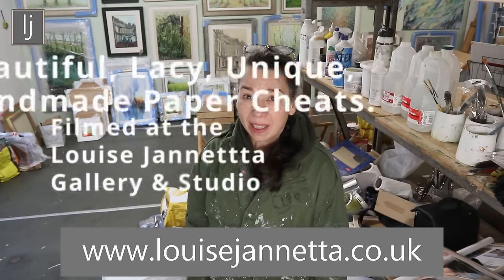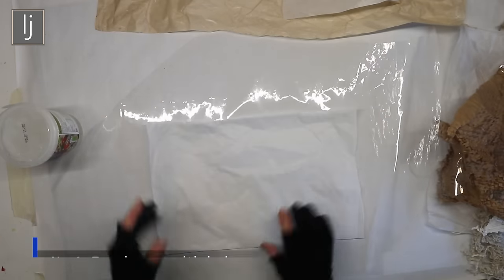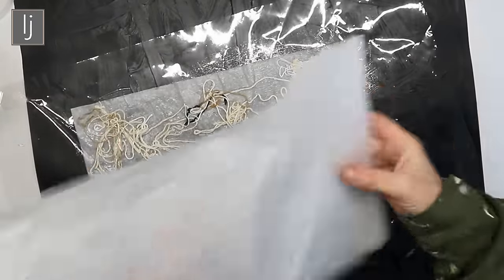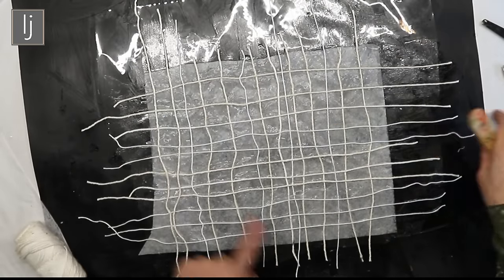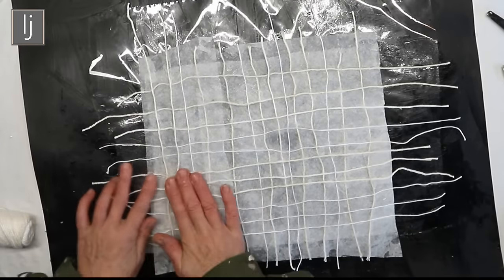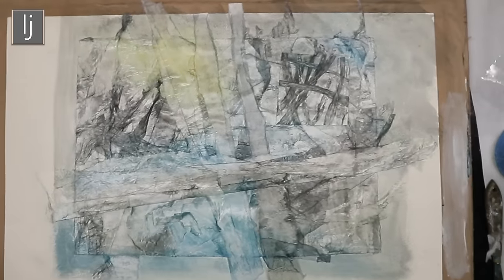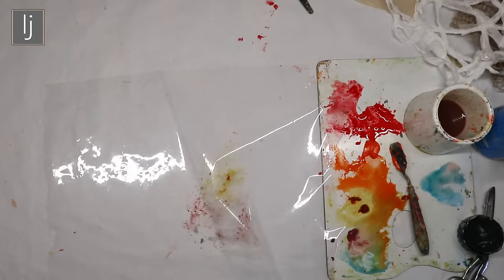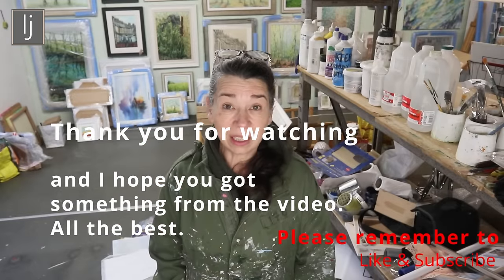Quick & Esay - Unique, Beautiful, Lacy, Organic, Handmade Papers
Louise uses her signature methods of experimenting with paper to demonstrate the creation of organic, lace-like textured papers. The stunning results will significantly enhance your mark-making repertoire and add jewel-like papers to your collage treasure trove.
Brilliant for journalling, collage, mixed-media, abstracts, card-making and much more. We hope you enjoy XXX

Hi all, to clarify the glue details, as the sound on the video is not very good (my apologies) -  I used methylcellulose, which is about the same as wallpaper paste but without chemical additives. I use methyl cellulose because it is a natural product that is water soluble, so I will take the paints applied really well; you can use any starch-based glue. The PVA glues are generally non-soluble when dry and are not archival.

I use
Acid free tissue paper-
to purchase copy and paste the link into your browser.  - Jackson's : Acid Free Tissue Paper : 16gsm : 50x75cm : Pack of 480 PAFT5075

Cotton dishcloth twine -
to purchase copy and paste the link into your browser. - Utopia Crafts Re-Cotton Knitting Yarn, 100g (White) -

Brushes

Acrylic paints -
to purchase copy and paste the link into your browser. - Jackson's : Studio Acrylic Paint

Cellophane. - to purchase copy and paste the link into your browser. -  BALLSHOP 100m x 80cm Clear Cellophane Roll Gift Florist Wrap - 100m -

Time Stamps
00:00 Start
02.48 No 1. Two layers with holes.
05:08 No 2. Layered with threads.
06:44 No 3. Packing paper
08:08 No 4. Layered with threads in a regular lattice.
10:38 No 5. Strips laid in an irregular pattern
12:08 The dried pieces
12:33 No 6. Making the holes in the regular lattice piece
16:08 No 7. Painting the pieces.